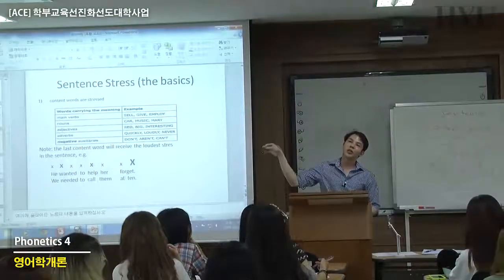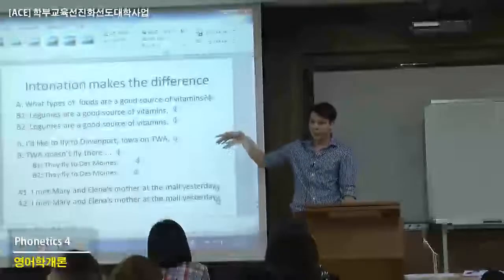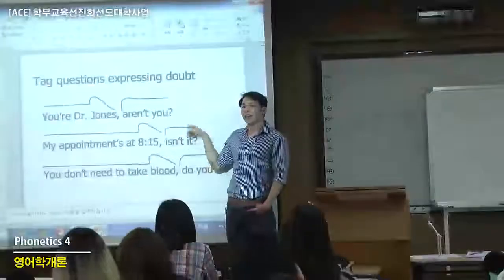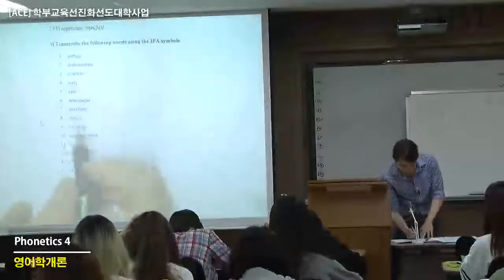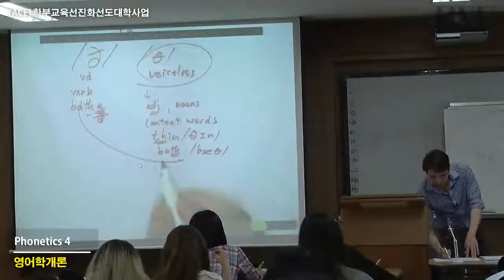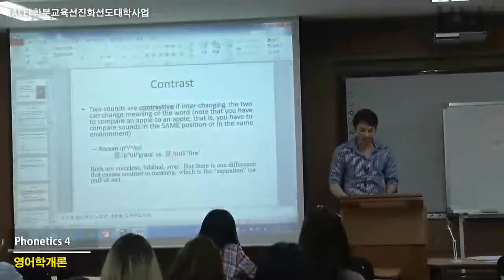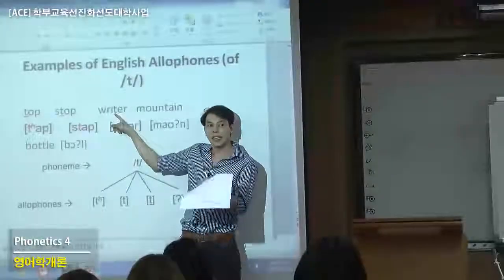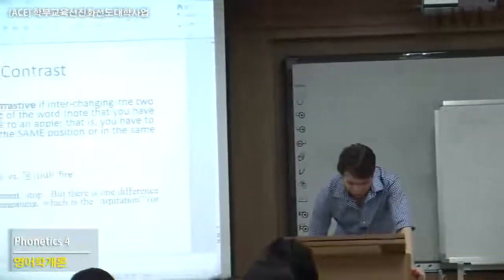04. 영어학개론 Phonetics 4